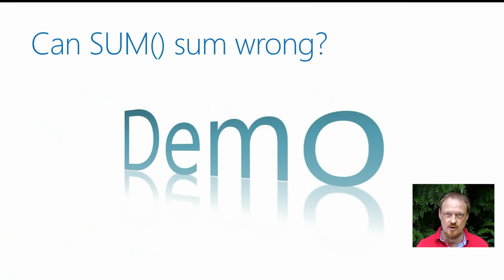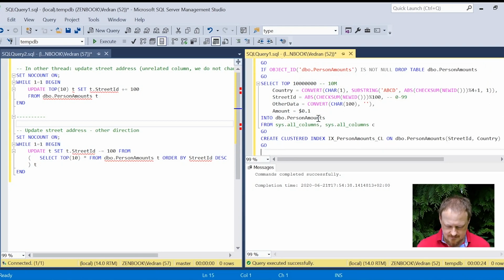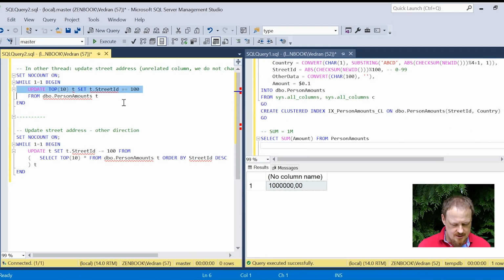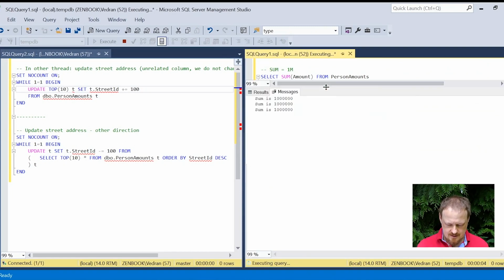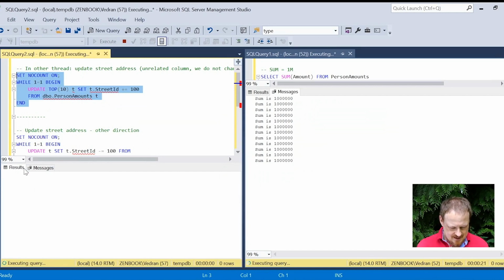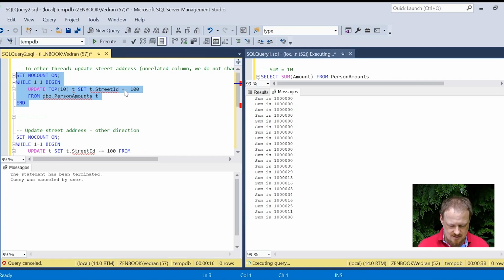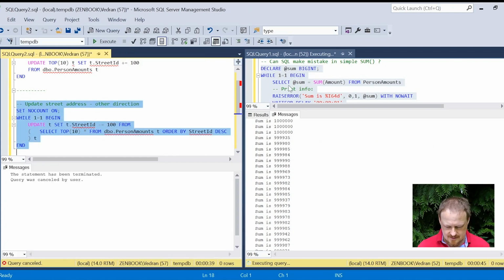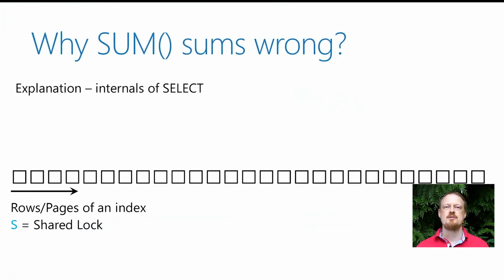Can SQL make human-like mistake?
We all rely on data accuracy and want to believe our databases give us correct data. If you still use Read Committed (default isolation), you are at risk to get inaccurate results from SQL Server database, inaccurate reports as demo will show you. The fix is very easy and has additional benefit - less locking and blocking! Watch the video and let your databases run smoother and more accurate by using the tip learned in this video.
BTW - if someone knows which large animal we can hear in the video (not a montage, it was actually there), let me know! :)